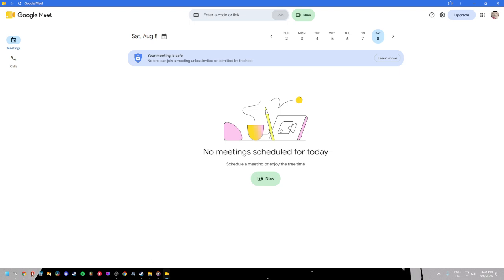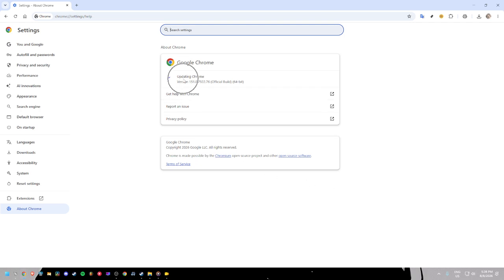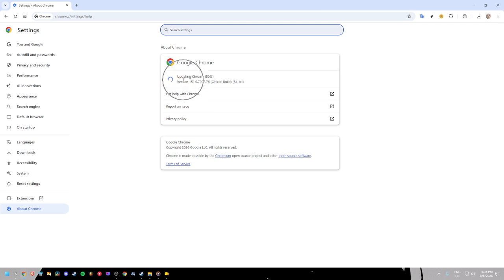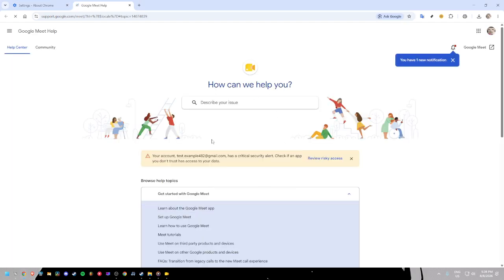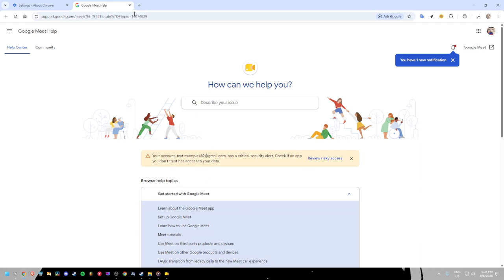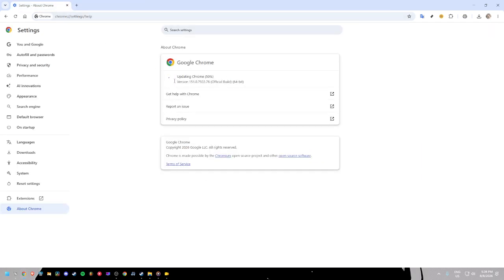How to Update Google Meet App [2026 Step by Step]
Learn how to update the Google Meet app so you can join meetings smoothly with the latest features. In this quick guide, we show you the exact steps to update Google Meet on Android and iPhone. If you’re searching for how to update Google Meet, update Google Meet app, or Google Meet update problems, watch now.

-Google Drive
-Google Meets
-Google Sheets
-Google Chrome
-Google Forms
-Google Gmail